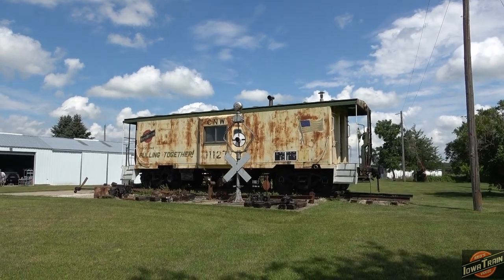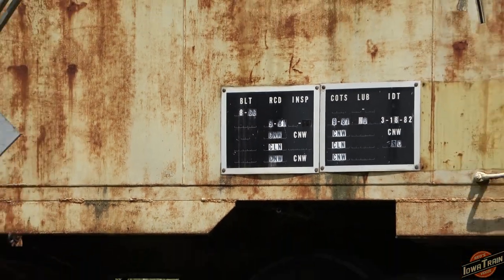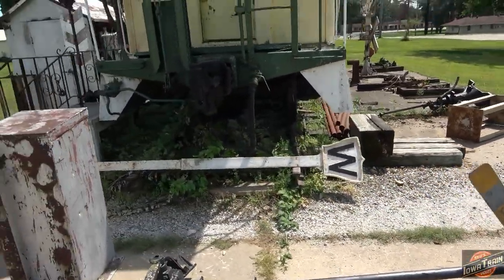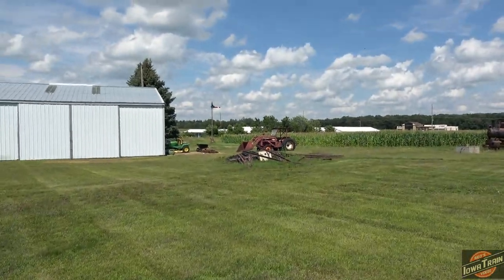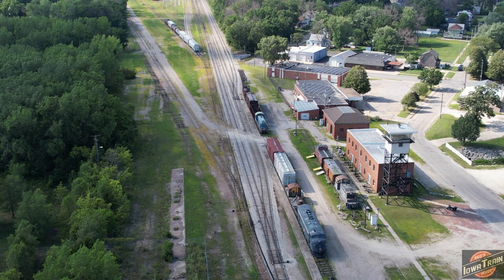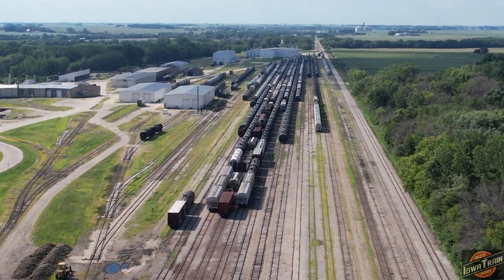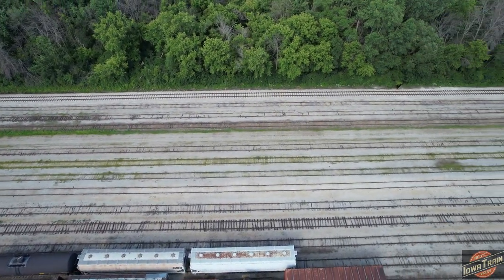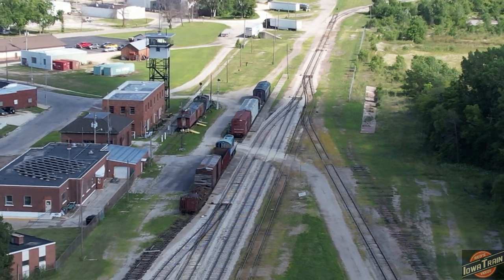CNW caboose walk around view and old CGW railyard drone view!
07/31/2022 Oelwein, Ia. Out for a ride on the bike and noticed this old CNW caboose along with a lot of great vintage railroad stuff! This old CGW railyard still has cars in it. Quite a few cars waiting for service at the Transco rail car repair shop. At one time CNW occupied this yard and toward the end of the caboose era I'm told there were 300 cabooses stored here!